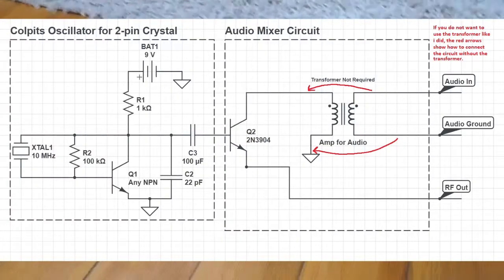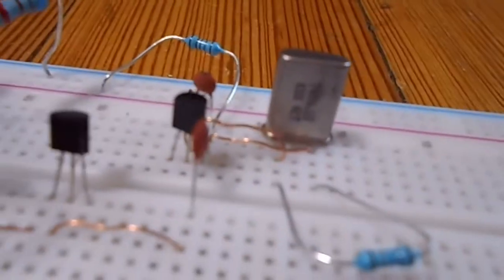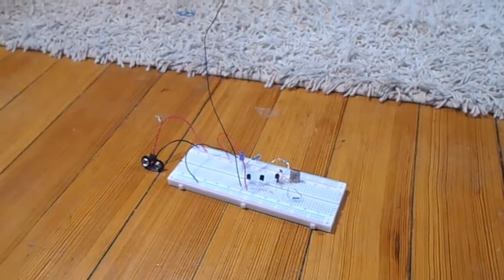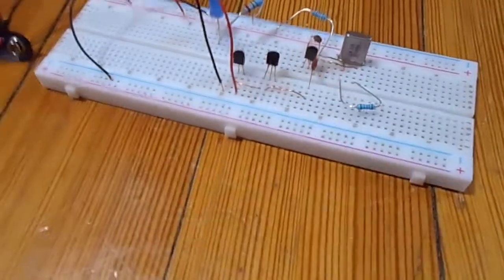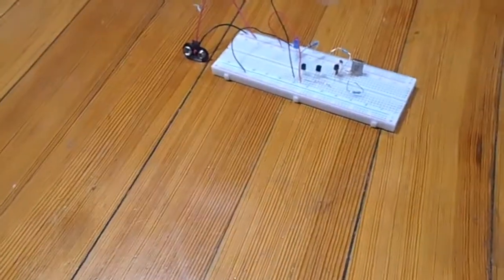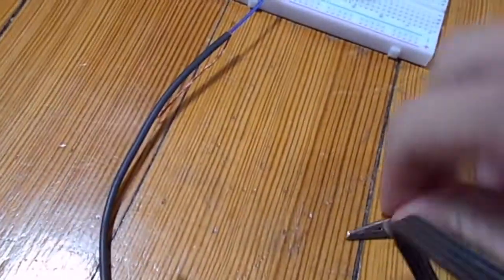How To Build a Basic AM Transmitter For a 2-pin Crystal - AM2PC pt. 1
This is the first of many videos about my AM 2-pin crystal transmitters.

This radio isn't the best if you want a really good transmitter, but it's a fun project to try out. A few things you could do to make the signal better are:
-Find and use a good antenna. One can be made out of a piece of wire
-Amplify the RF coming out
-Amplify the incoming audio signal
-Go to an environment with less noise
-Try a higher power battery